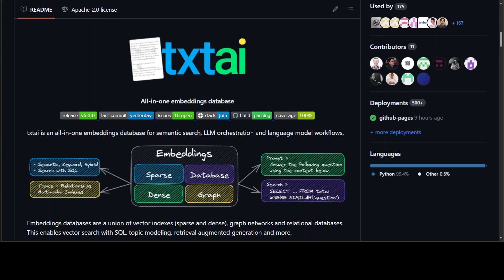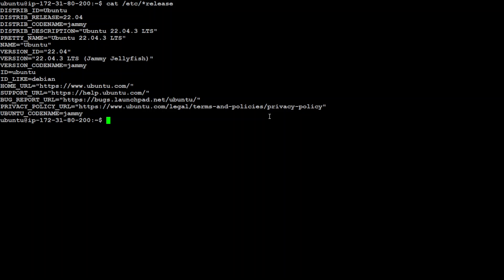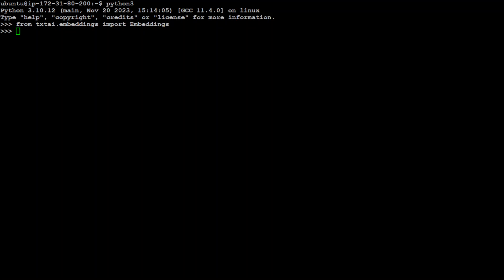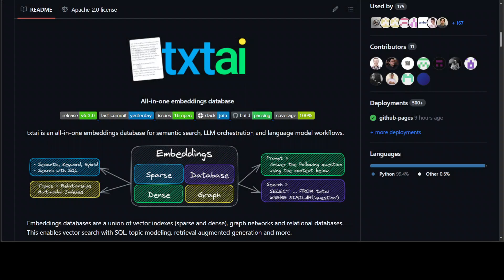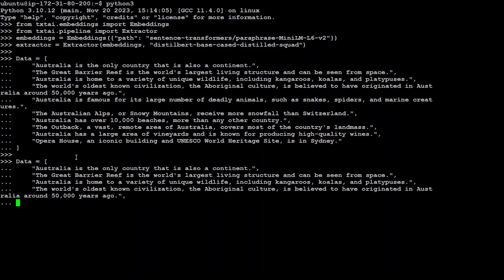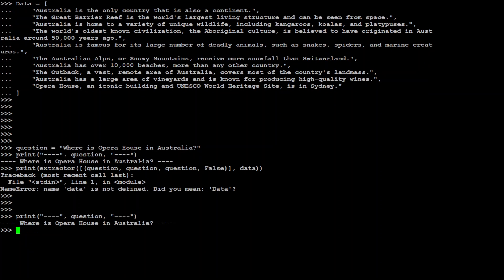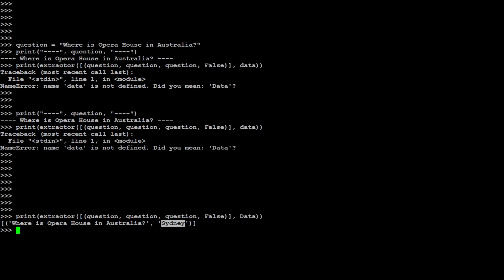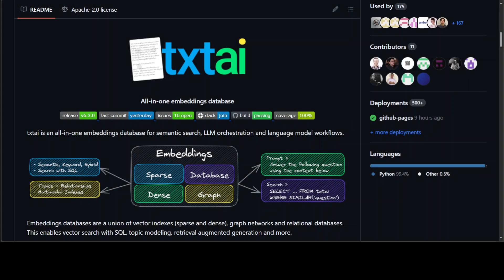Build Question Answering System in AI on Your Own Data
This video shows how easy TXTai makes it to build QA system in AI on your own custom dataset.